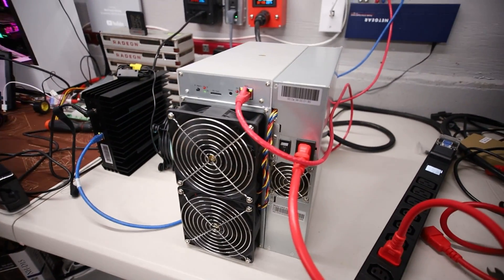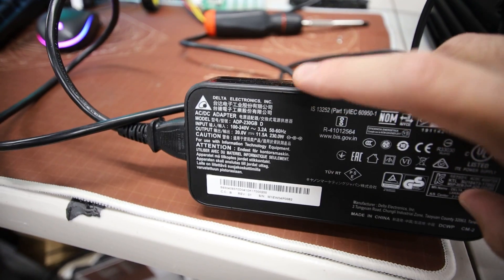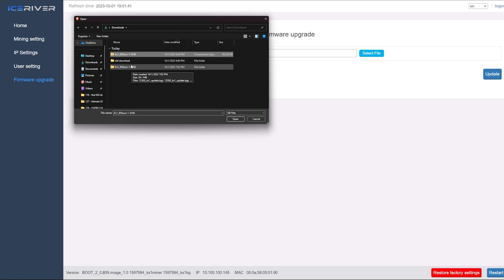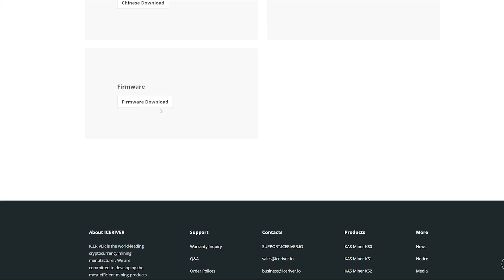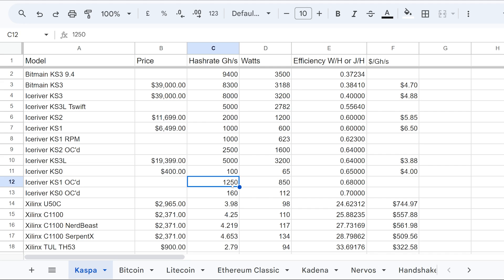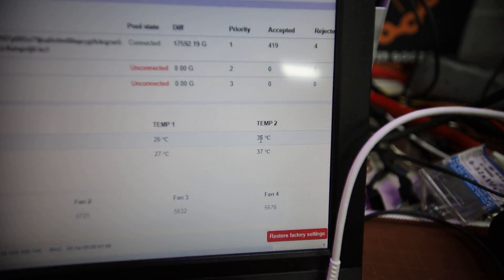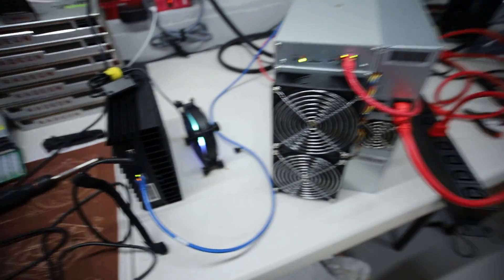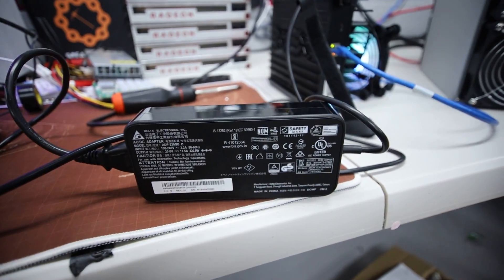Iceriver KS1 & KS2 OVERCLOCKING AVAILABLE NOW! very easy to do.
Protect your Seed Phrase with this (PAID LINK)

Chapters
00:00 How to firmware update Kaspa hashrate overclock your Iceriver KS1 and KS2
01:00 KS2 can do 2.5Th/s at 1600w!
01:30 KS0 has a quick and easy web gui update
02:15 Firmware download is behind a paywall for now
03:06 How to firmware upgrade your KS1 or KS2 to get more hashrate?
04:10 3 different overclock modes?
05:28 You can go back to stock Iceriver firmware by doing this
05:55 Kaspa network hashrate is at an all time high
06:40 Doing this overclock makes you lose a little efficiency
07:37 My KS1 Kaspa yield hodl journey
08:14 How much power does it use now?
08:50 Be sure to check your Iceriver temps
09:20 Kaspa hashrate at the pool?
10:00 KS1 and KS2 free firmware download soon?
10:40 Will you be doing this overclock update to get more Kaspa hashrate?